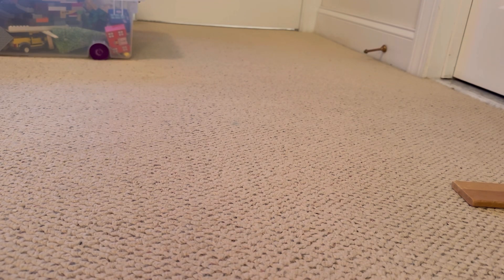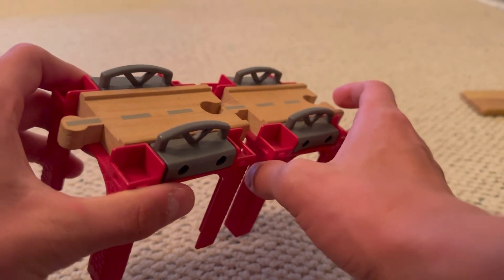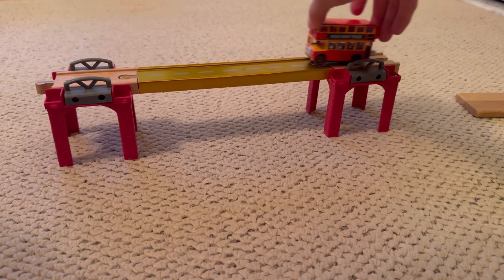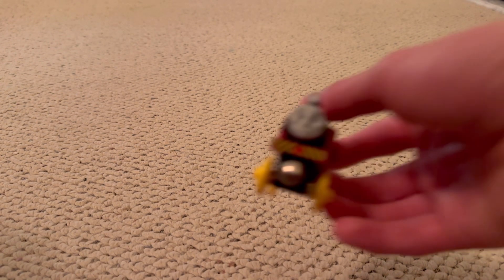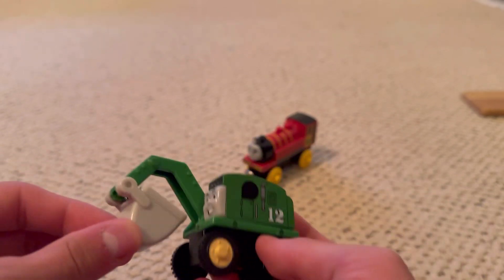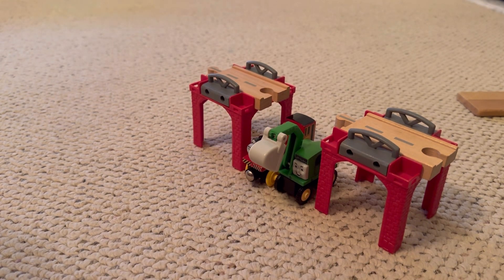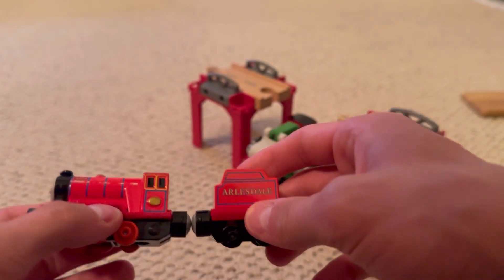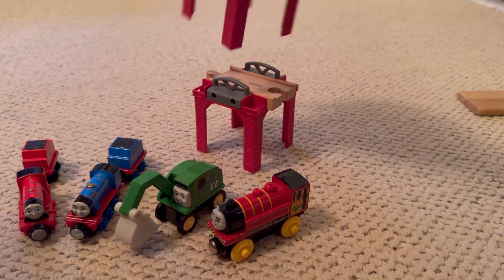Thomas & Friends Merchandise Update (8/23/2024 Edition)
Over the past few weeks, I’ve picked up some new Thomas merchandise. I show it off in this video. All of these models will be seen in my videos in the future. I’ve also ordered the Wooden Railway Dairy Farm that I’ll be doing an unboxing and review on in the future. Hope y’all are keeping your eyes out for that.